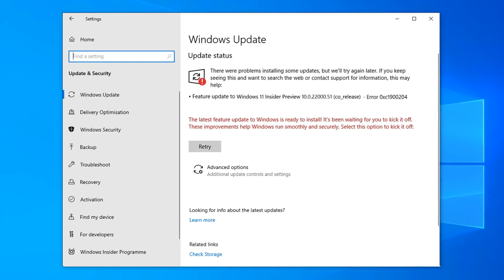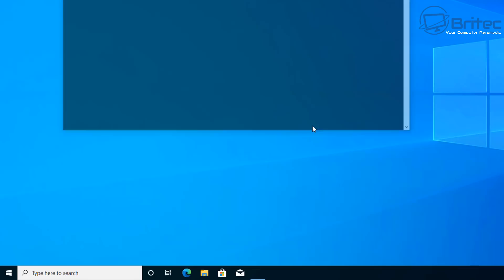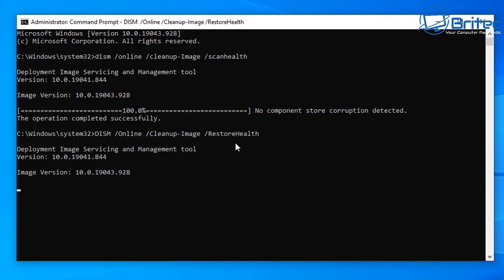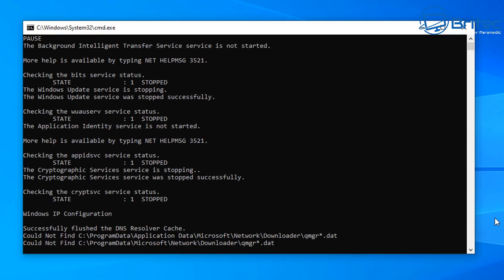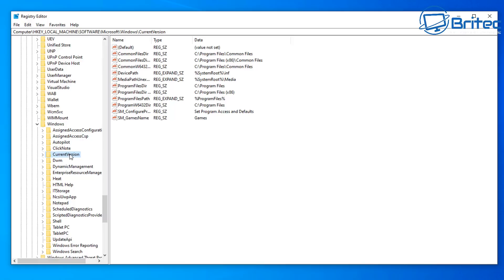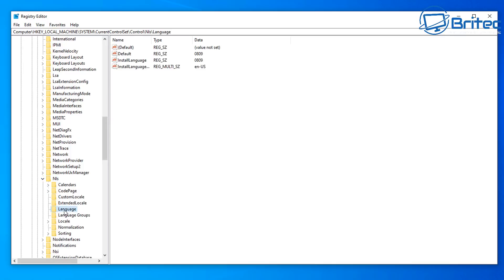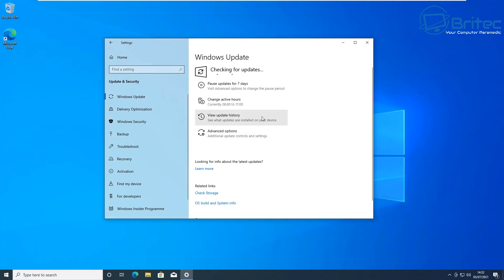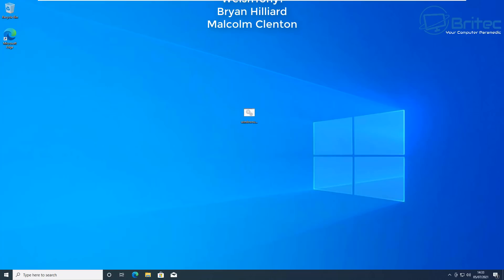Fix Windows Update Failed To Install Error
What to do when windows updates fail. So you are trying to update windows 10 or Windows 11 and receiving a error code 0xc1900204. If you are receiving other error codes such as 0x80248007, 0x80240017, 0x80070422 and many more.

Run the SFC Tool: sfc /scannow

HKEY_LOCAL_MACHINE\SOFTWARE\Microsoft\Windows\CurrentVersion

HKEY_LOCAL_MACHINE\SYSTEM\CurrentControlSet\Control\Nls\Language